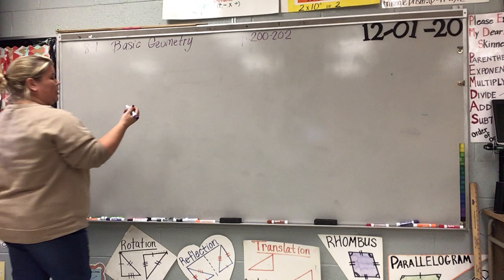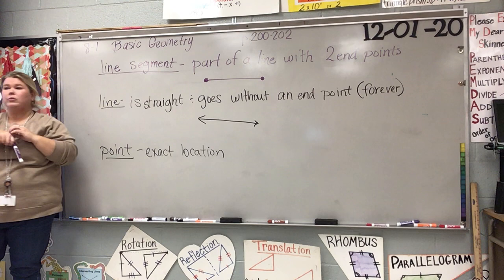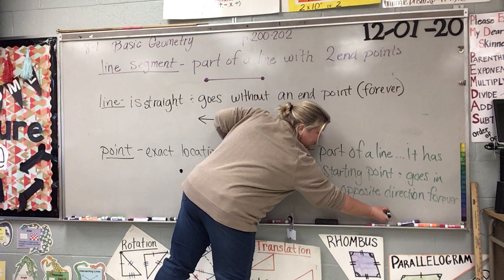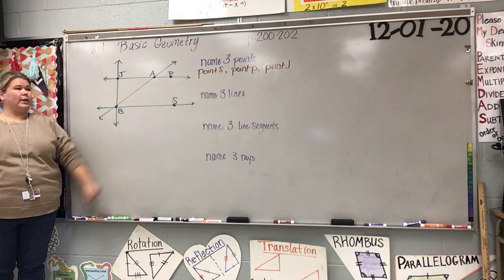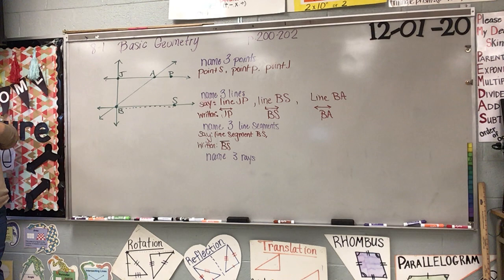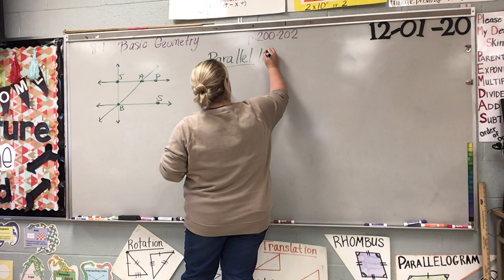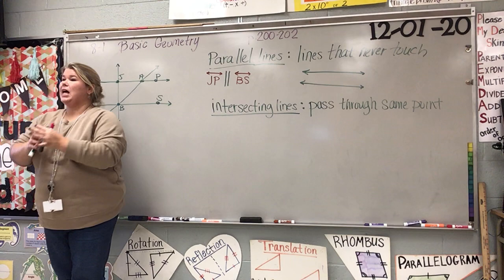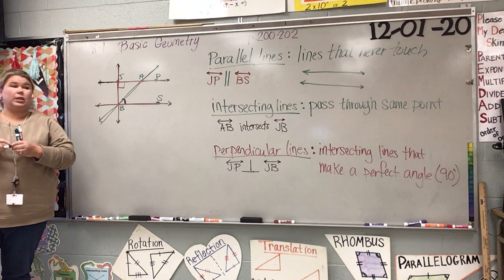Skinner5 (12/1) basic geometry